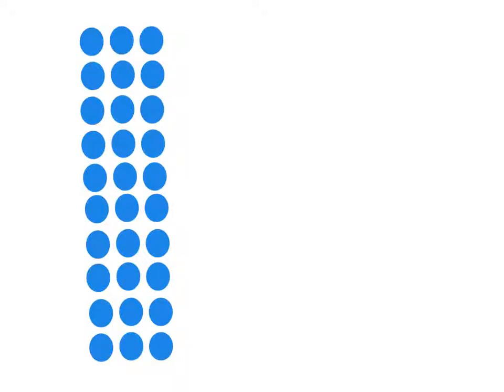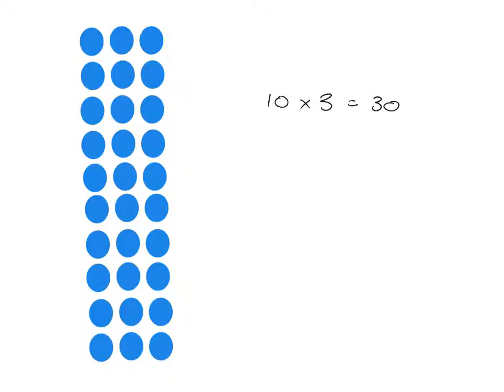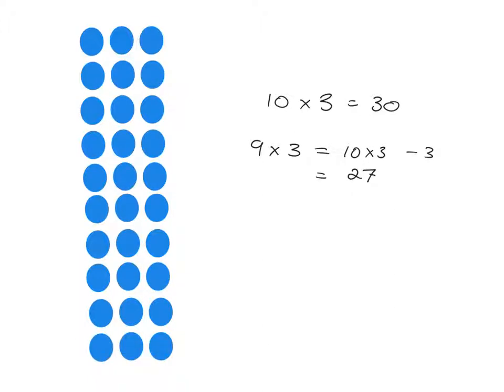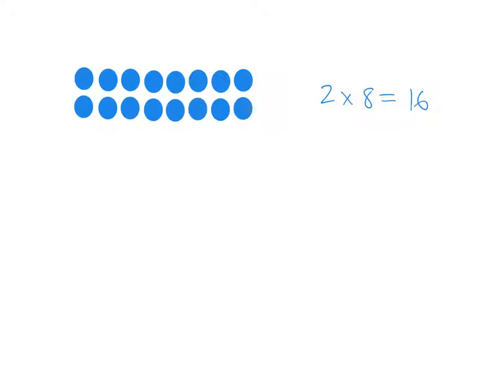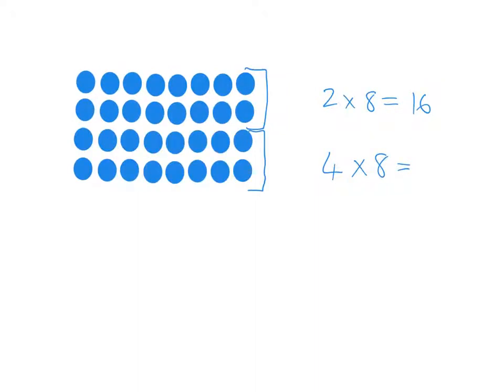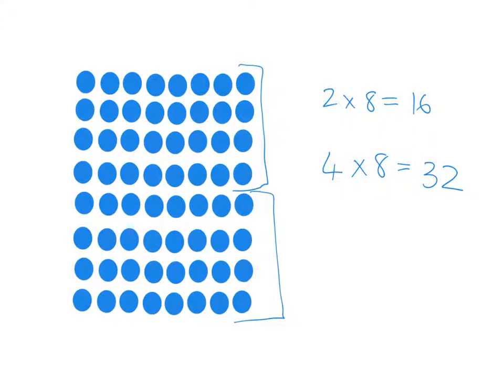New mult from old